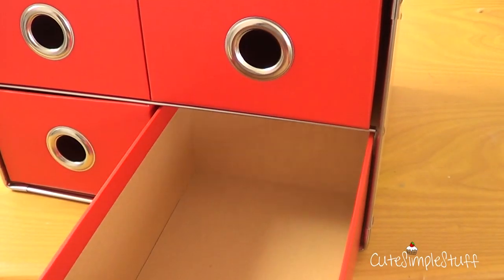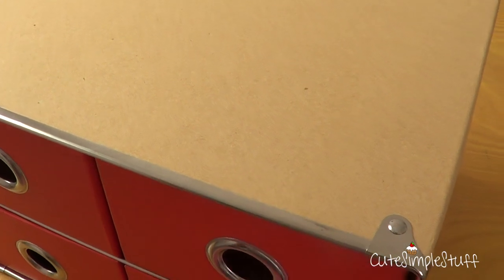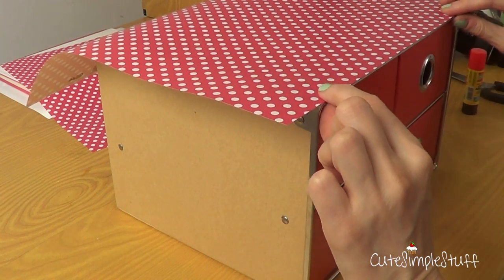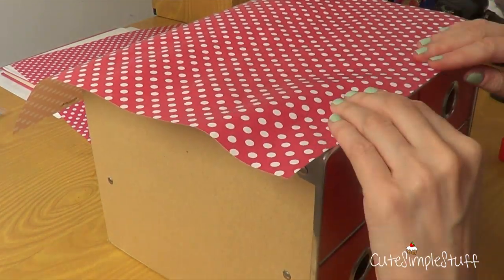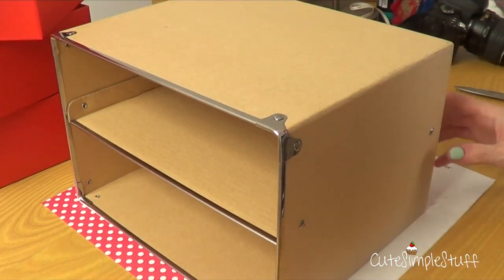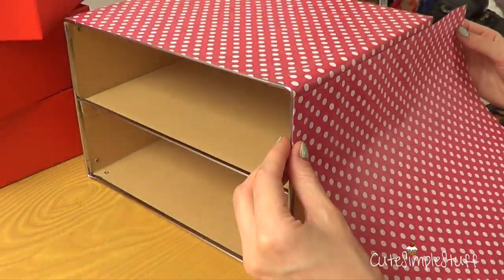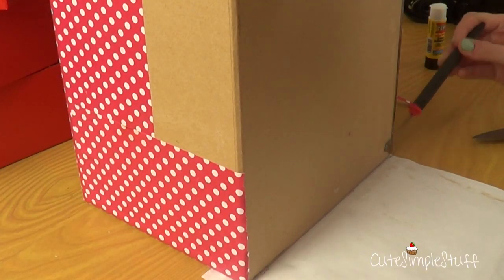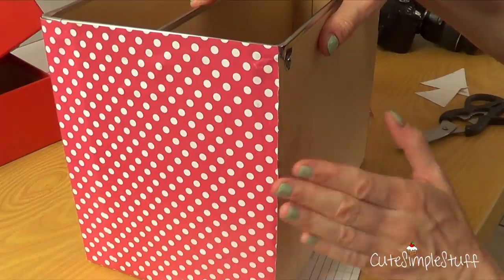Organization décor DIY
You know how sometimes you find the perfect item to keep all your stuff neat, but it is not that appealing? If so, this is just an idea and what I did to my own to make it look better!

- Renee -